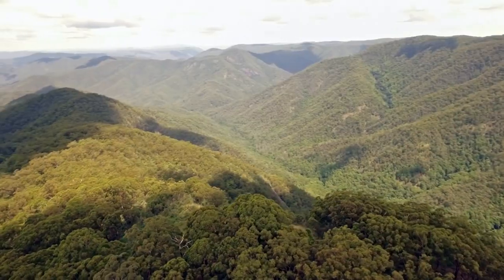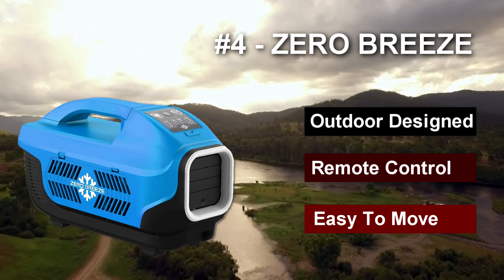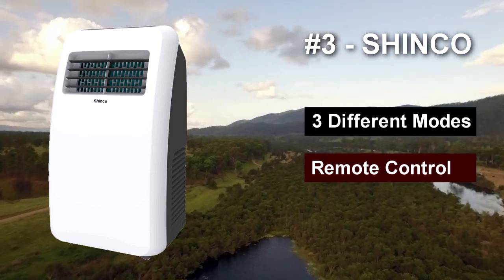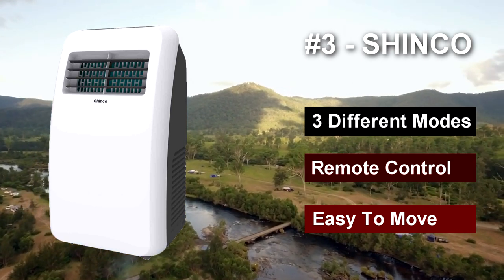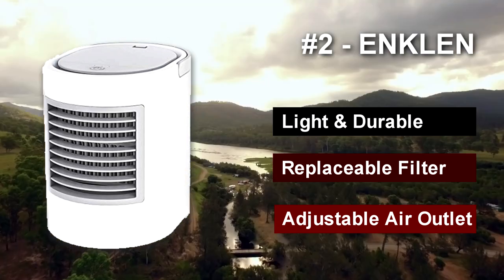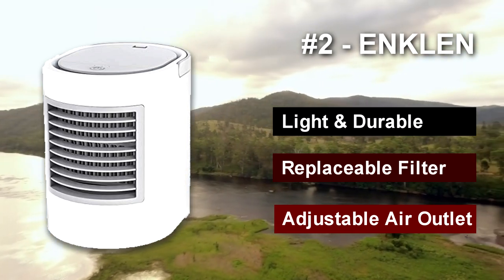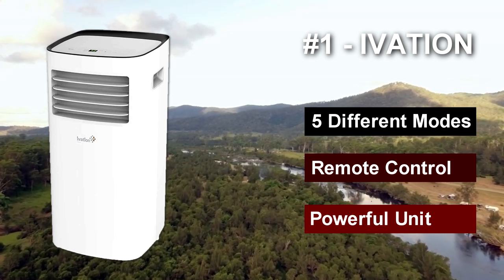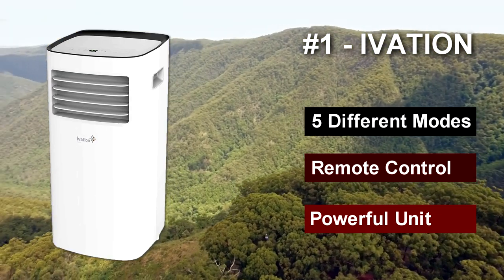The Best Tent Air Conditioners For Camping of 2022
Discover the best tent air conditioners for outdoor activities such as camping and hiking. An analysis with pros and cons are provided.

#4 – EENOUR QN650 PORTABLE AIR CONDITIONER
#3 – VAGKRI PORTABLE AIR CONDITIONER
#2 – ENKLEN PORTABLE AIR CONDITIONER
#1 – IVATION PORTABLE AIR CONDITIONER